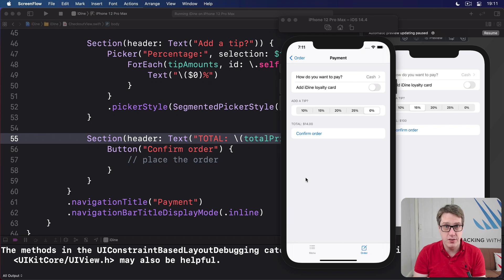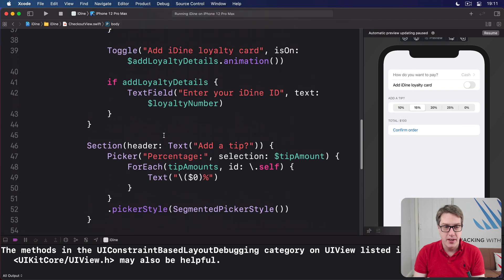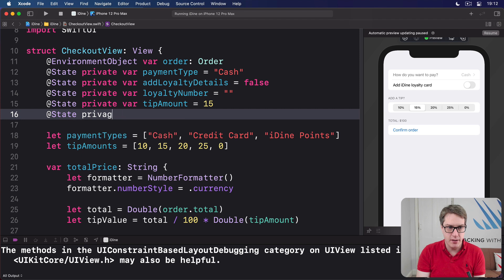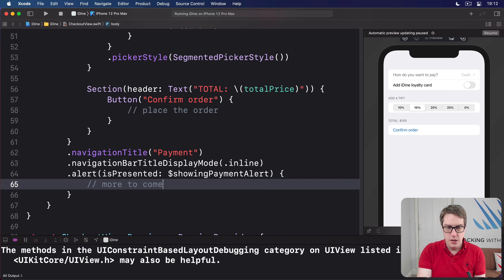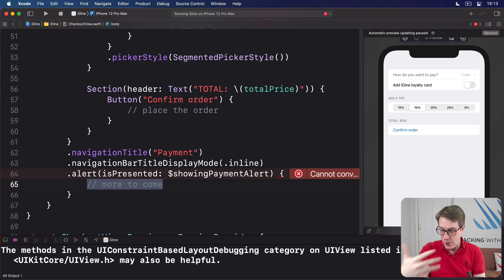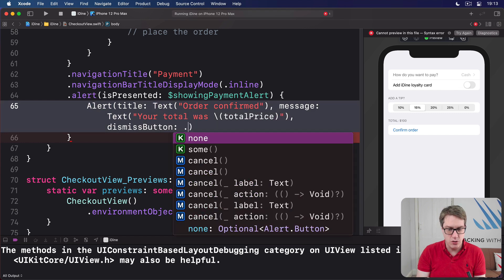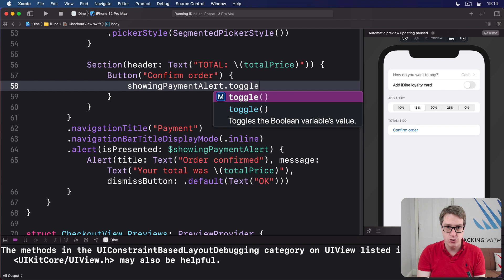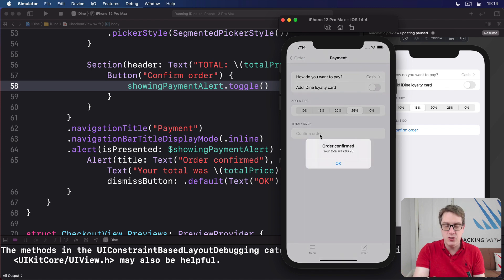(OLD) Presenting an alert - SwiftUI Starter Project 12/14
In this video we look at how alerts work in SwiftUI, then add one in our checkout view to show a final confirmation to users.